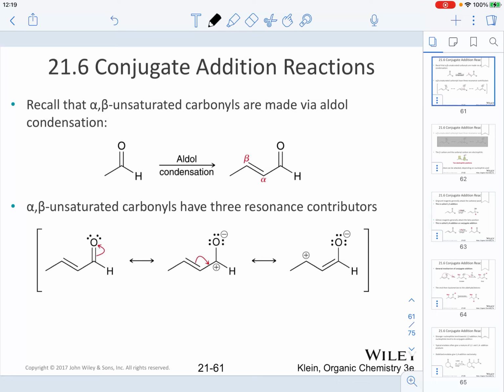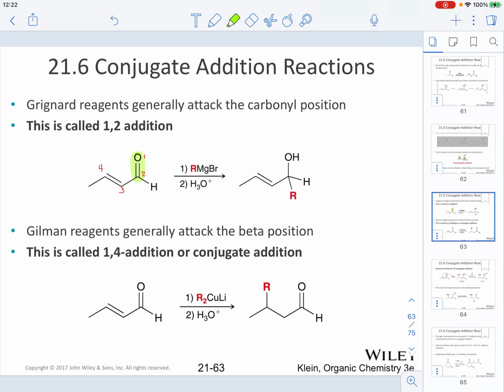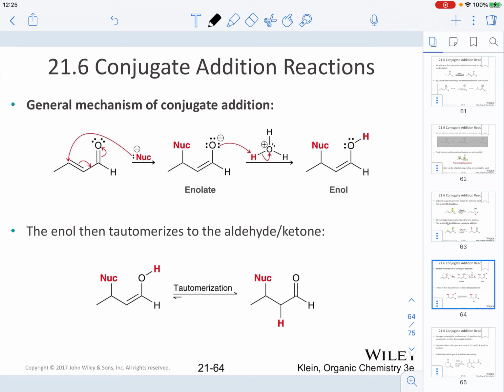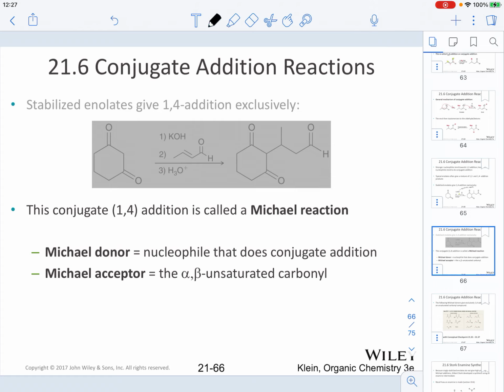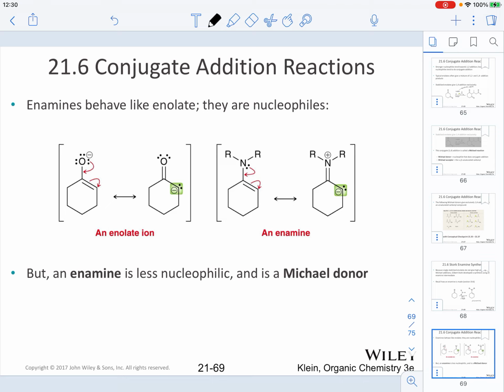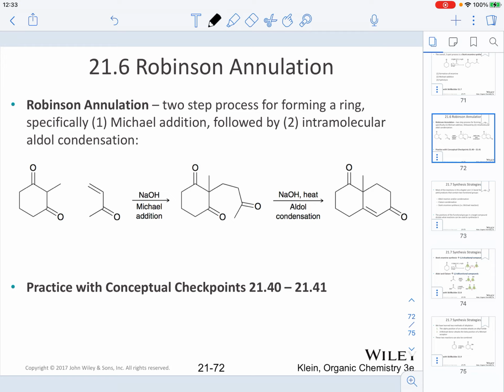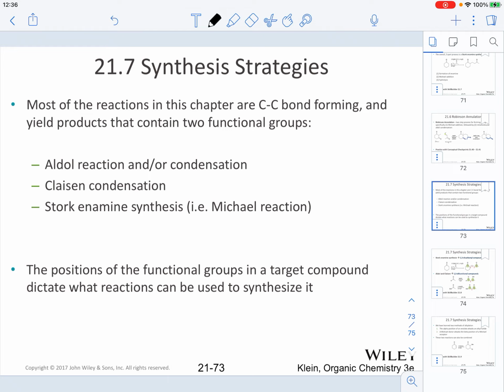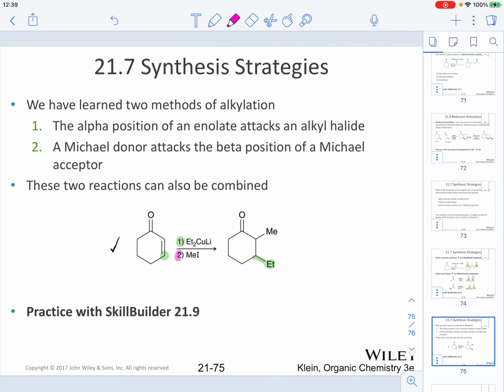CHEM221 CH21 AlphaCarbon Chem Part4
This video series discusses the chemistry of enols and enolates.